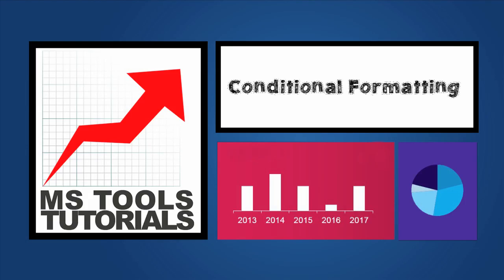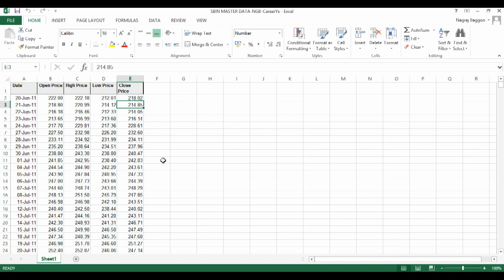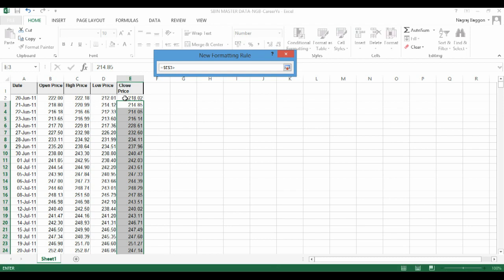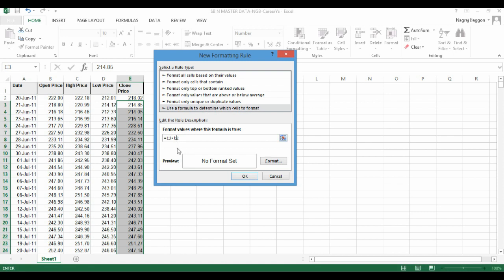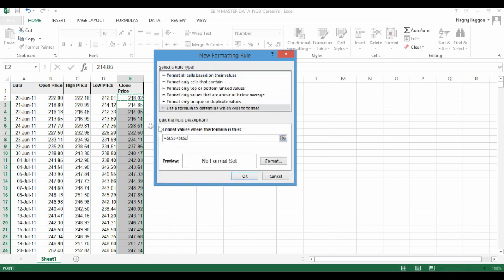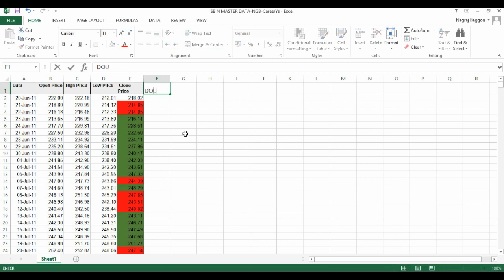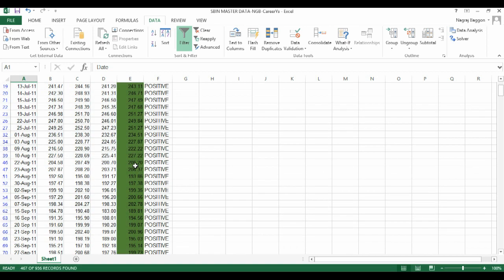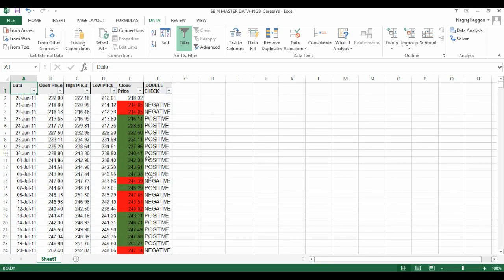Excel Tutorial For Beginners - How To Use Conditional Formatting Basic | MS Tools Tutorials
Arrange your data more efficiently with the Conditional Formatting explained in detail. Follow these steps :
1. Select cells C2 through C7.
2. Repeat steps 2 through 4 above, and enter this formula: =C2="Y" 3. The formula tests to see if the cells in column C contain “Y” (the quotation marks around the Y tell Excel that this is text).
4. In the Color box, select White.
Click the Fill tab and select Green.